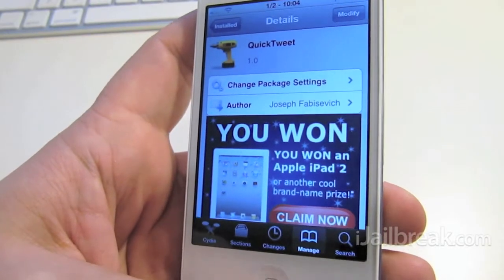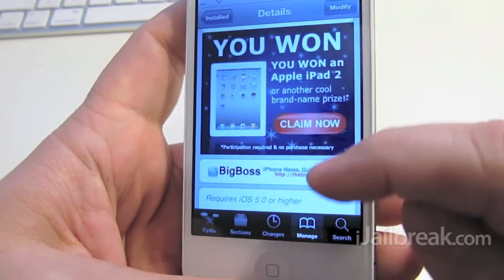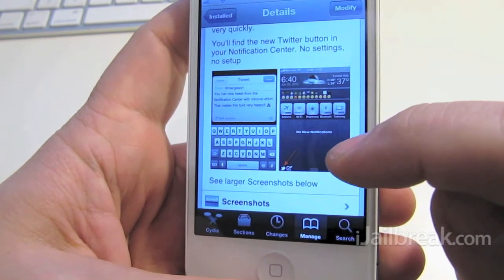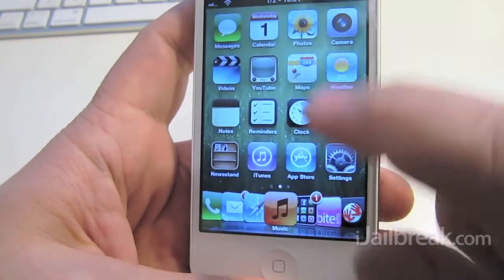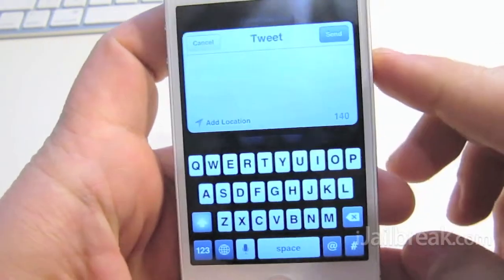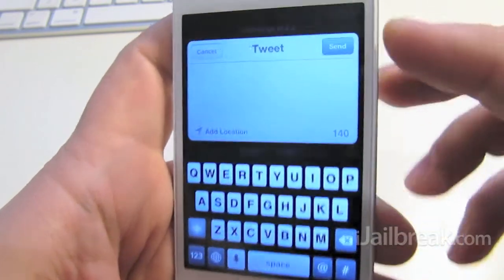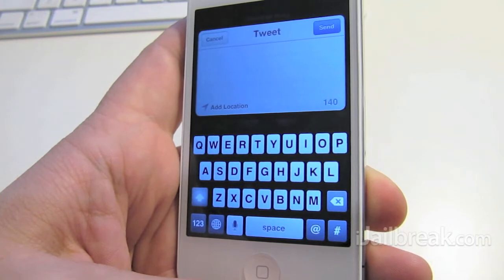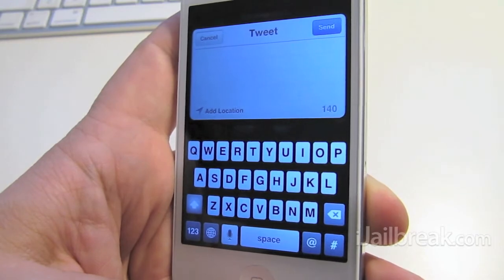QuickTweet Cydia Tweak: Add A Tweet Shortcut To The Notification Center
Tweak: QuickTweet
Description: This Cydia tweak will add a small button to the bottom of your Notification Center, allowing you to quickly tweet natively on your iPhone, iPod Touch or iPad.
Repo: BigBoss
Price: Free